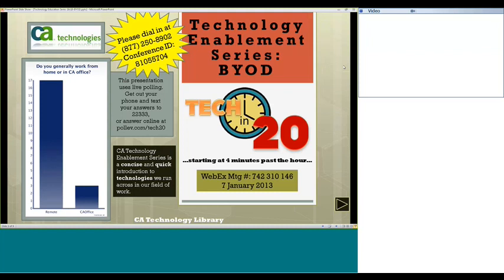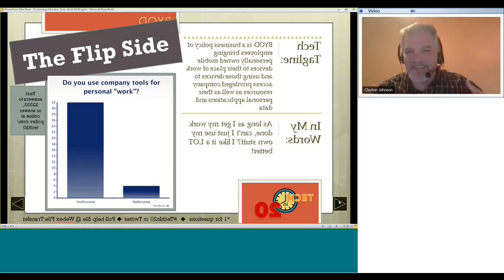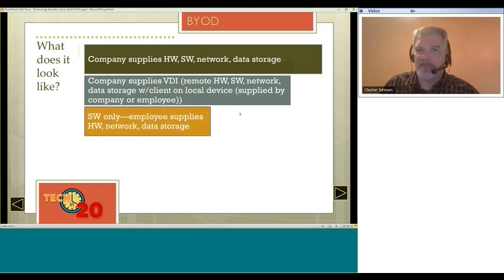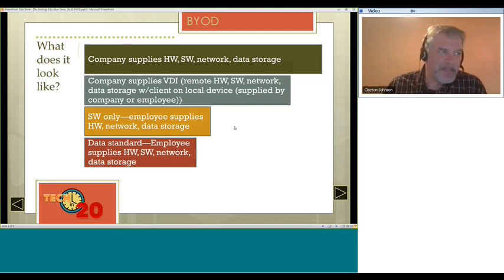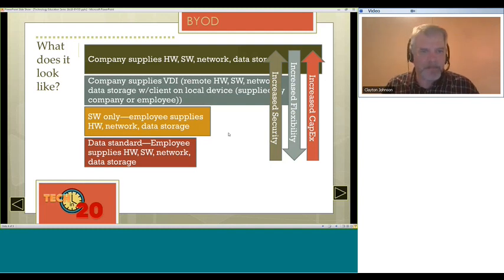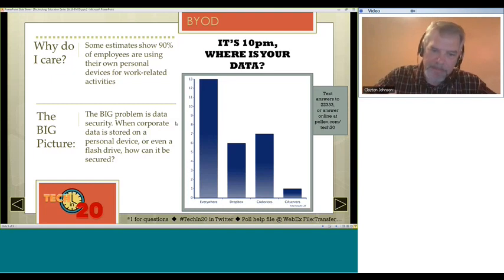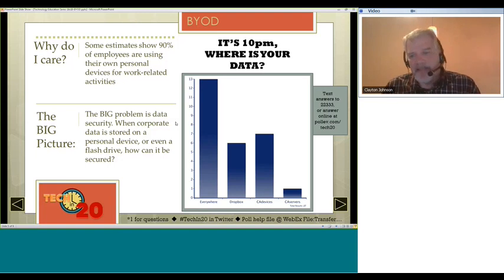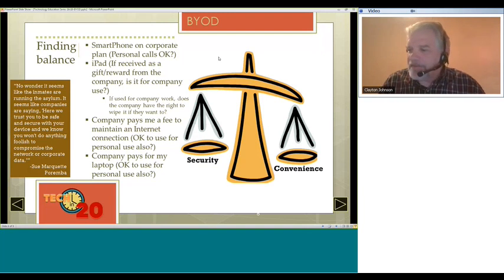Tech in 20: BYOD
The BYOD revolution is upon us now, and how are we going to respond? What impact will this have on our work styles, on security, and on productivity? Learn more in this session.